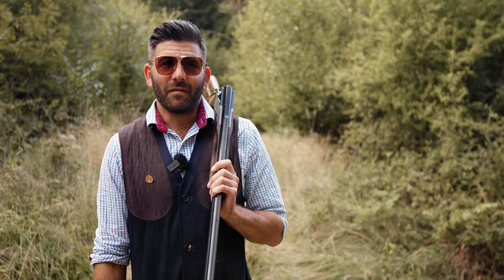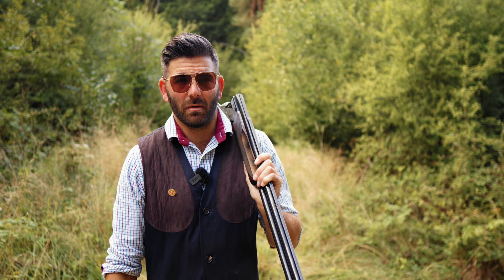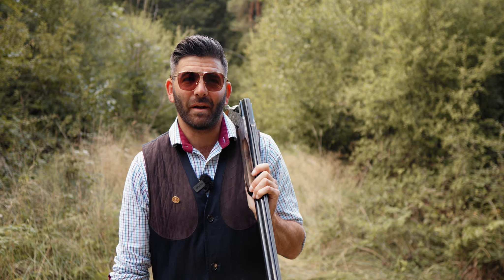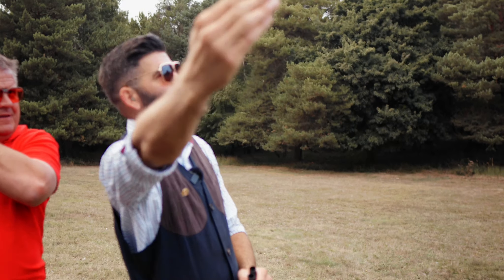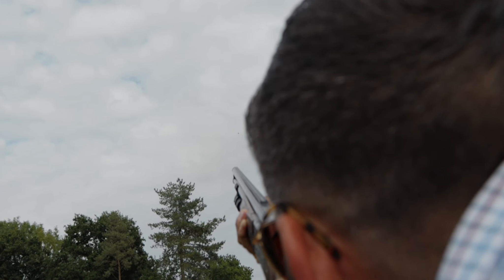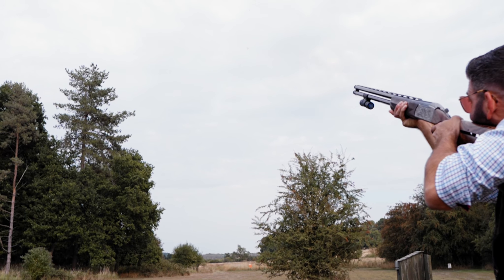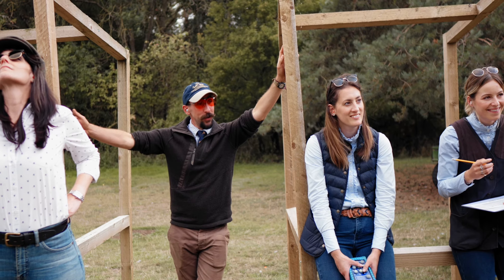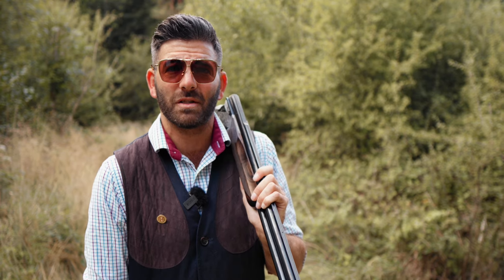The Grimsthorpe Challenge 2022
Everyones favourite sporting clays challenge is back!

How did you get on?